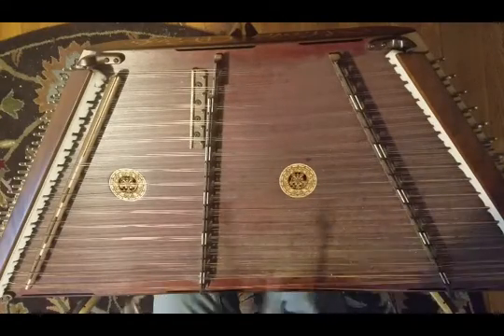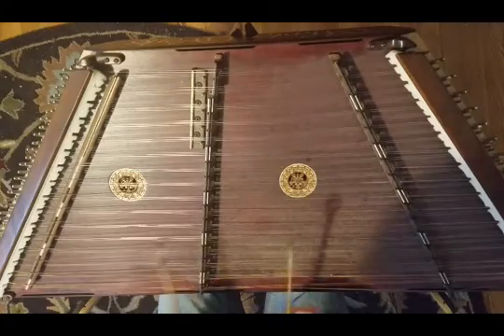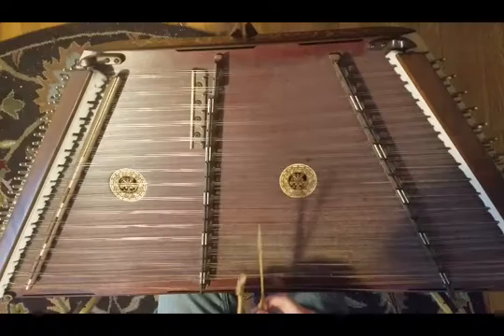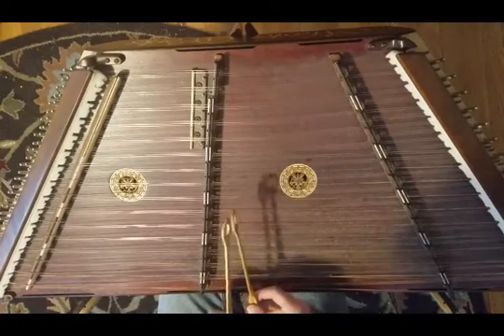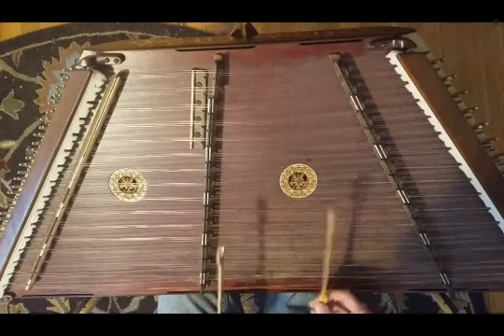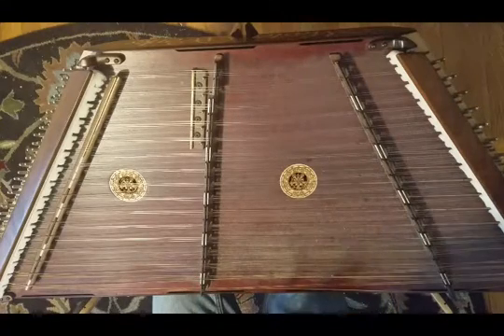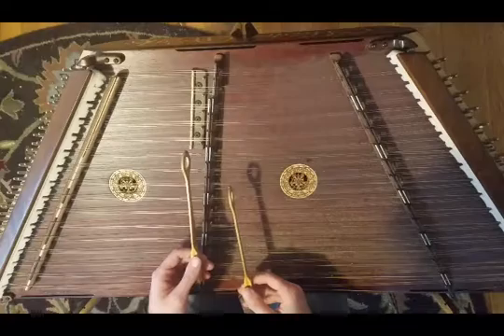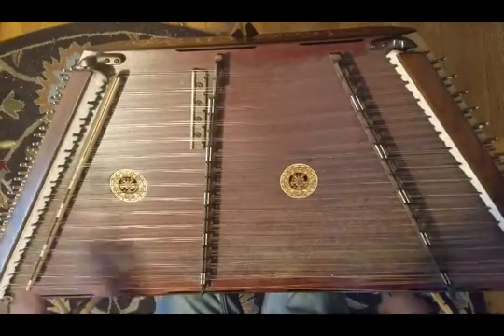Hammered Dulcimer Instruction - "Sorry Seems to be the Hardest Word" by Elton John - Verses